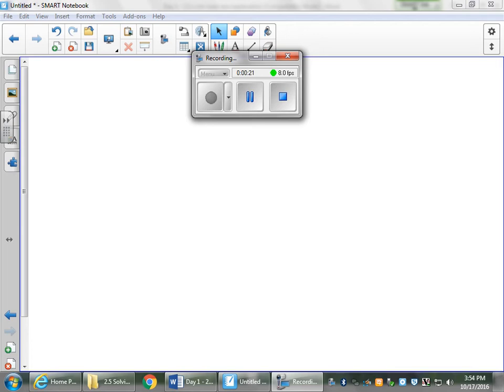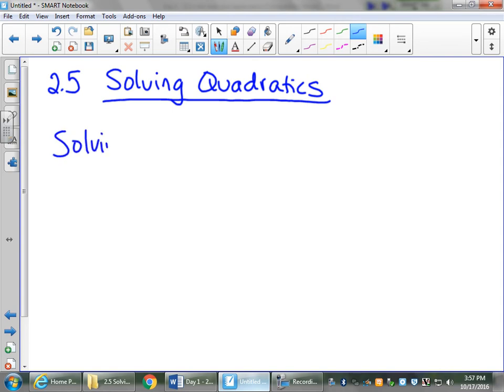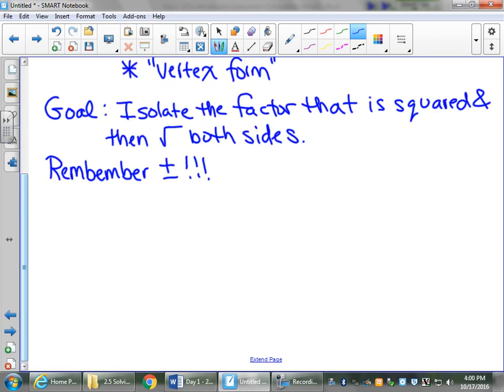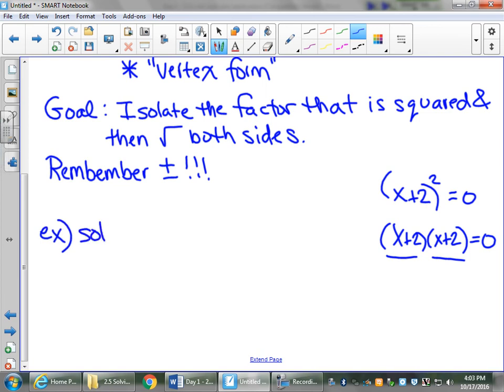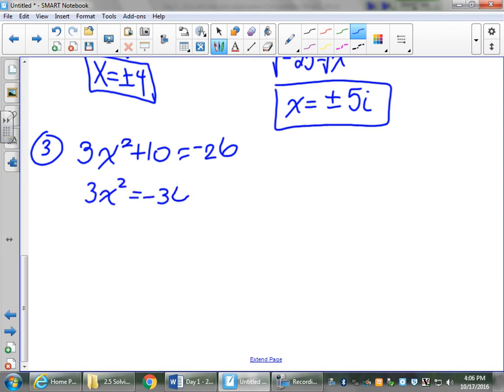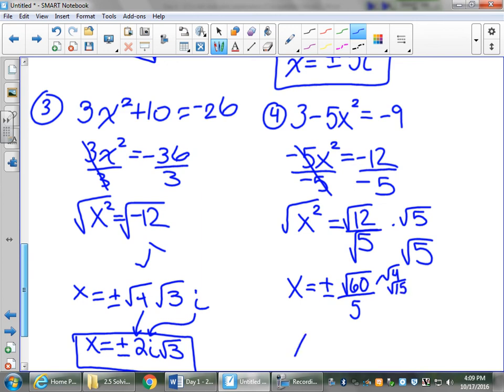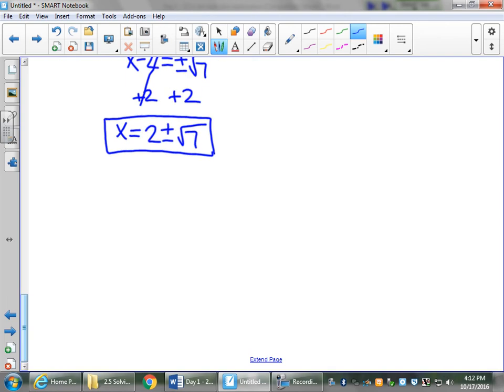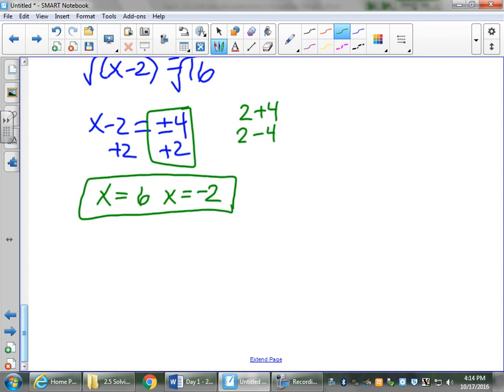Day 1 2 5 Solving Quadratics